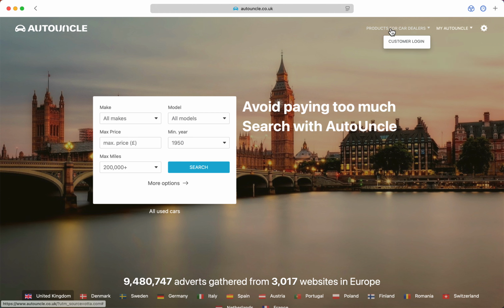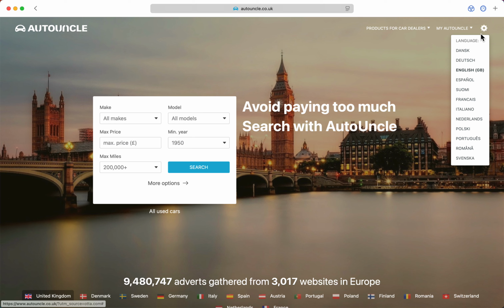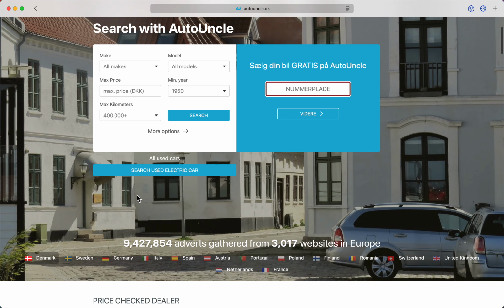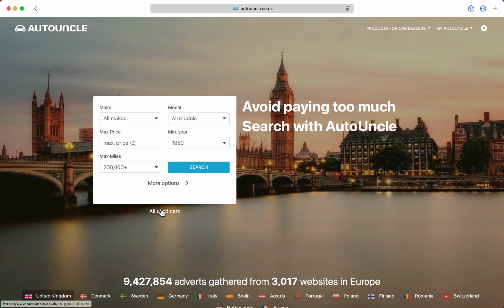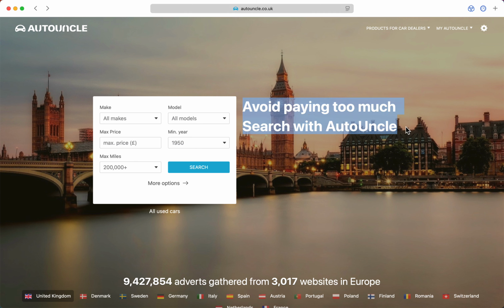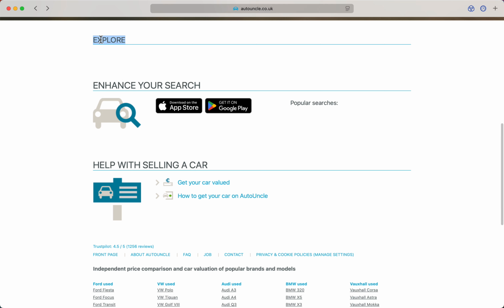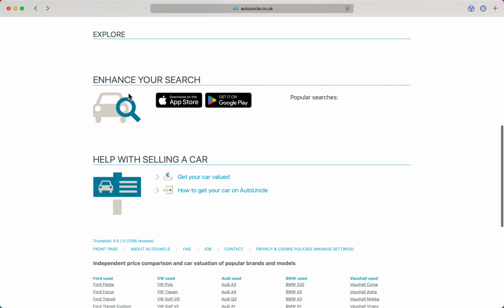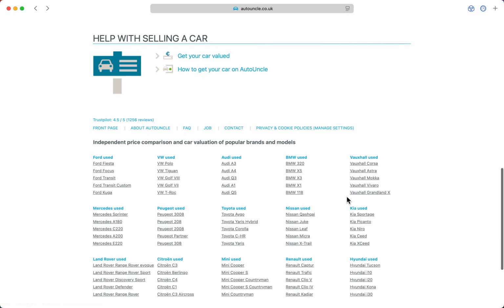Design review: AutoUncle website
You can pay me to review your website or app.